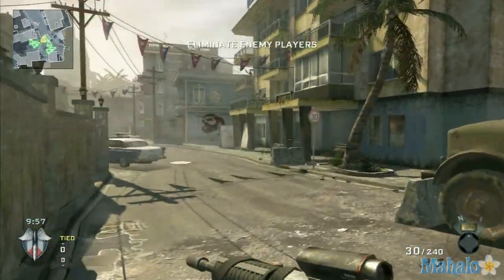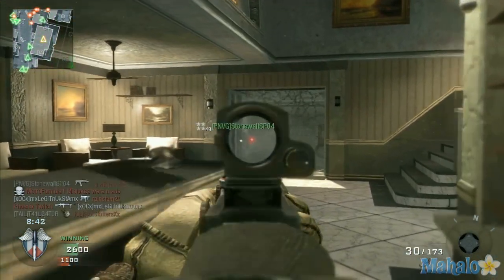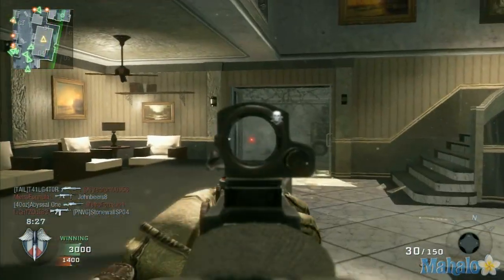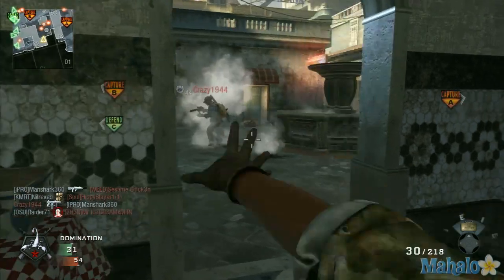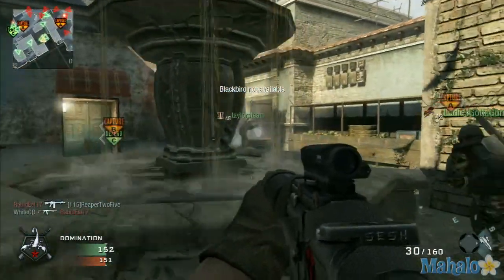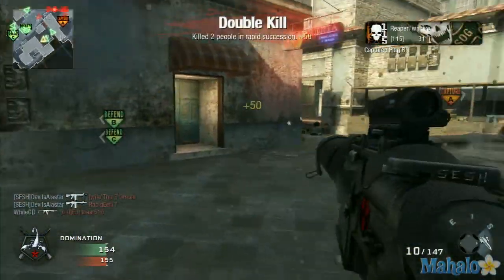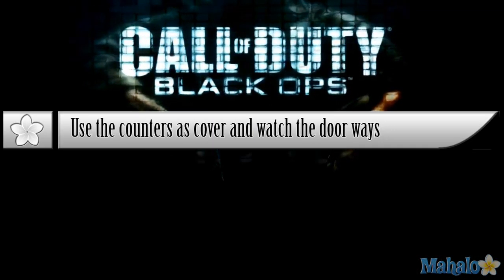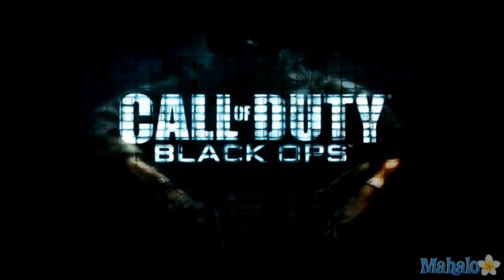Black Ops Tango Down: Advanced Lesson - Havana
I'm your host D from Mahalo Games and I'd like to welcome you to "Tango Down", a comprehensive lesson course on improving your game in Call of Duty Black Ops. This course contains 3 segments, the Basics course which will go over important fundamentals, as well as strategies for leveling up and purchasing early on weapons and equipment. The Advanced course will cover tactics for team play, Game modes, and Maps. Finally the Expert course which will go over high level strategies for spawn trapping, maintaining an aggressive play style and other key ways to dominate the opposition.